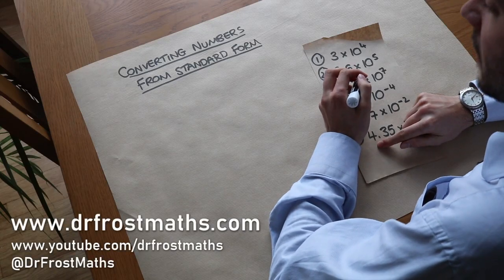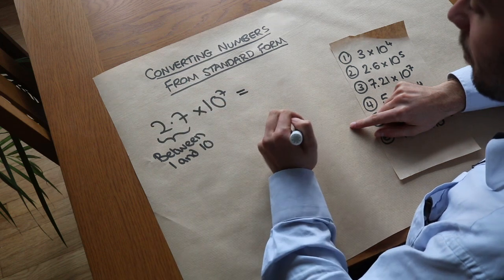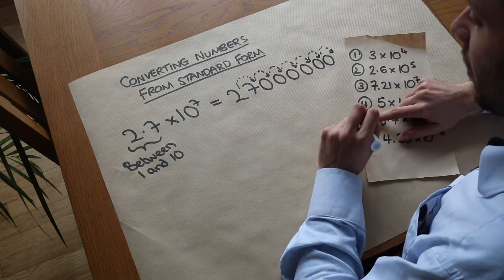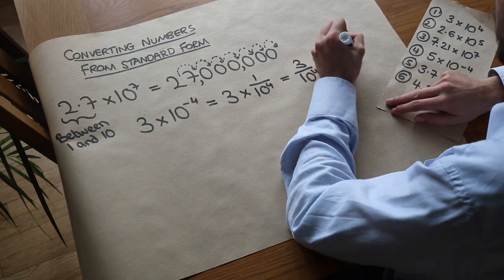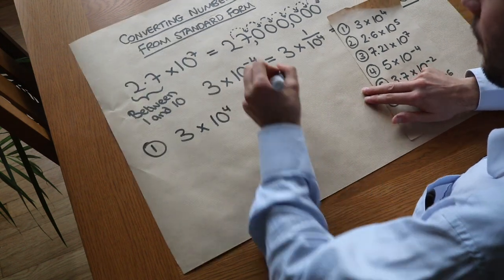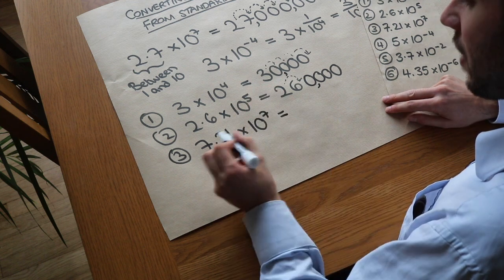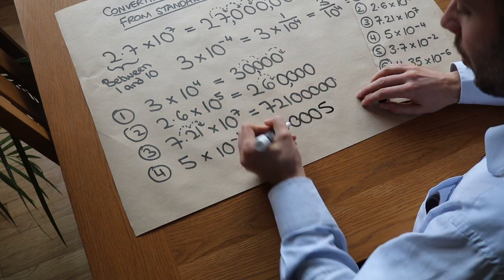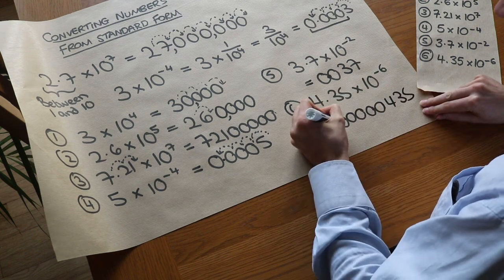Converting from Standard Form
"Convert a number in standard form to a normal number."